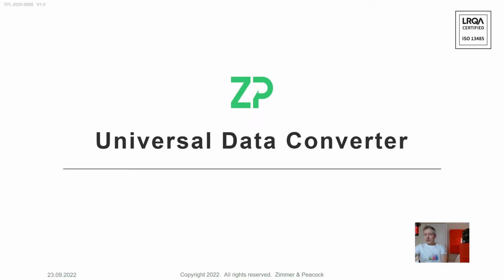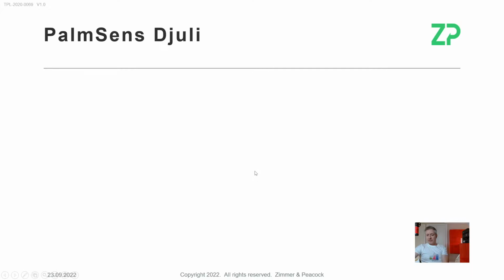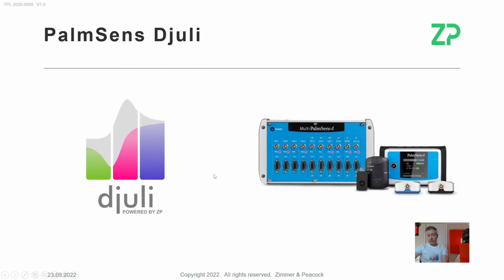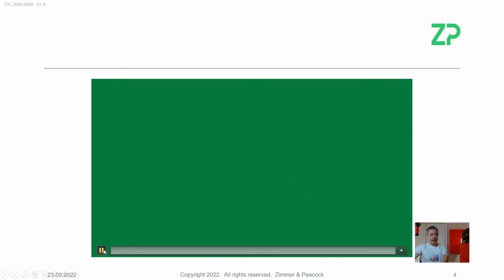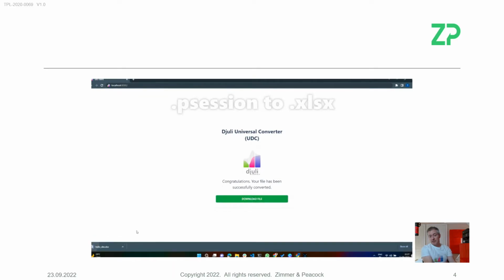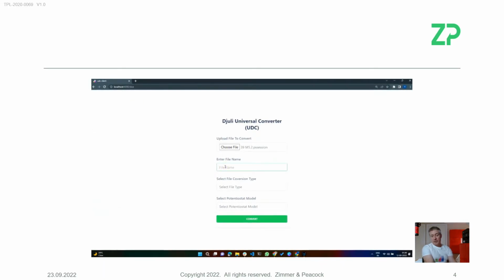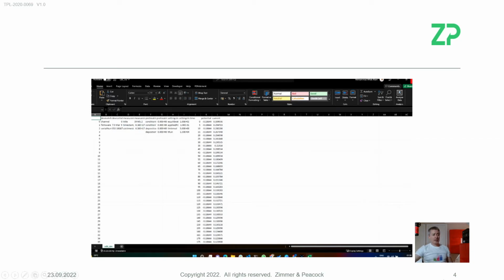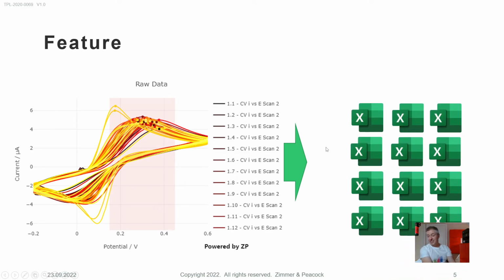Converting PalmSens pssession files to xlsx, csv and txt files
Djuli is a Cloud database from ZP able to store, analyse and share electrochemical data. The Djuli platform also has some microservices one of which is the Universal Data Converter (UDC), a Cloud based microservice. In this video we show how to use the UCD to convert pssession files to xlsx, csv and txt files.